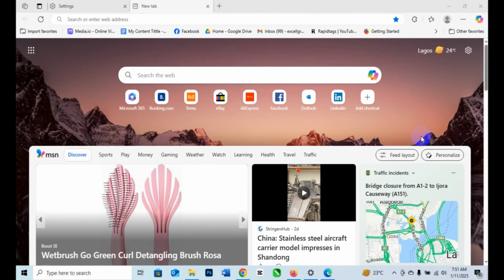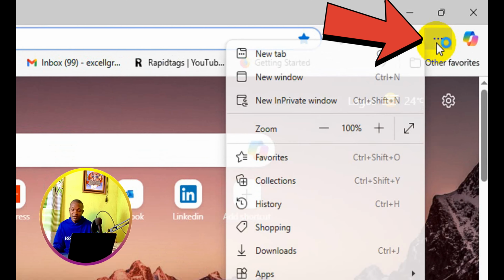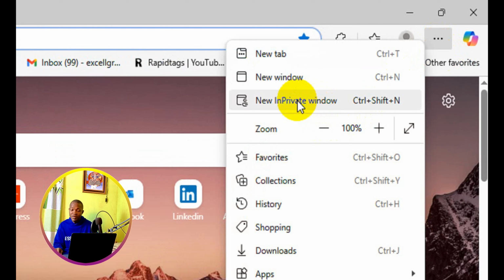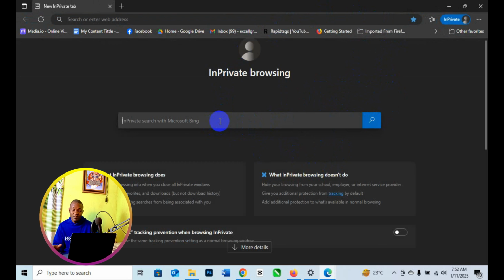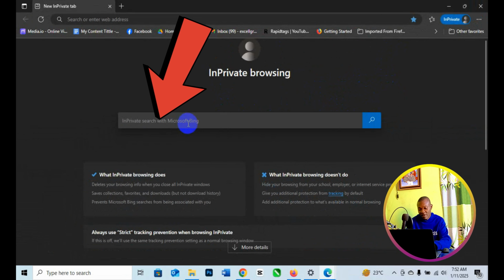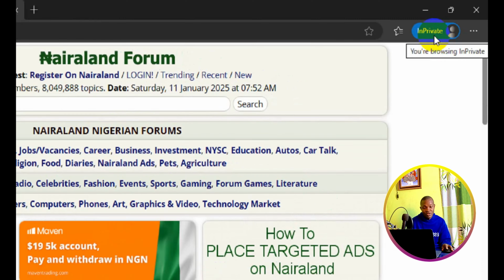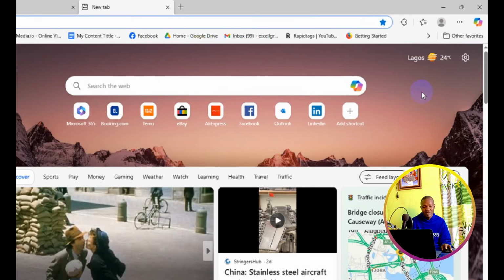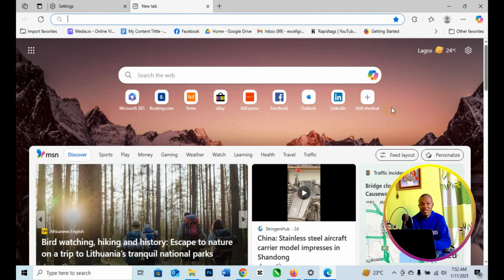How to TURN ON Private Mode in edge browser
🔒 Browse Privately with Edge's Private Mode! 🔒

In this video, we'll guide you through the process of turning on Private Mode in the Microsoft Edge browser. Whether you're looking to browse the web without leaving a trace or simply want to enhance your online privacy, this step-by-step tutorial will help you enable Private Mode effortlessly.

What You'll Learn:
1. Accessing Edge Browser: How to open and navigate the Microsoft Edge browser on your PC.
2. Opening Private Mode: Step-by-step instructions on how to open a new Private Mode window in Edge.
3. Understanding Private Mode: An overview of what Private Mode does and how it protects your privacy.
4. Customizing Private Mode Settings: Tips on customizing your Private Mode settings for an optimal browsing experience.
5. Exiting Private Mode: How to exit Private Mode and return to regular browsing.

Why This Matters:
Using Private Mode in Edge allows you to browse the internet without saving your browsing history, cookies, or temporary files. It's a great way to protect your privacy and ensure that your online activities remain confidential.

Join the Conversation:
Have questions or additional tips? Share them in the comments below!